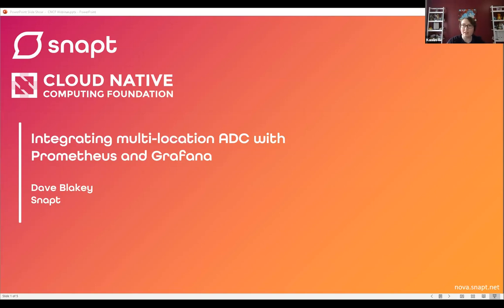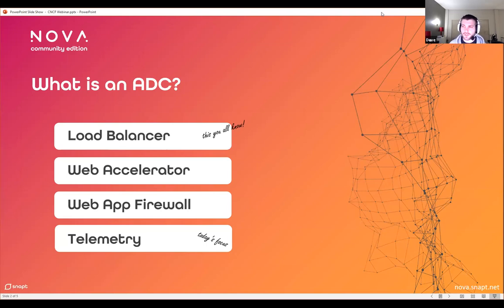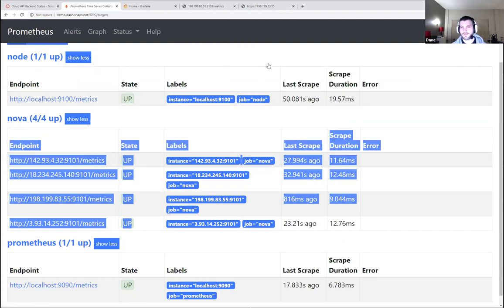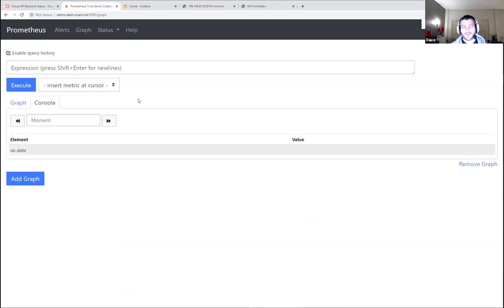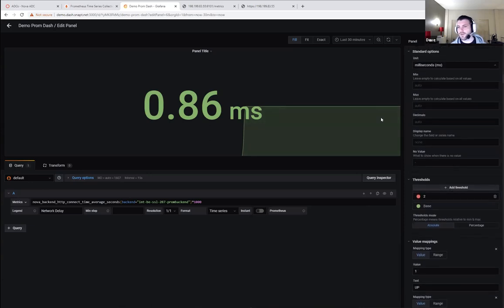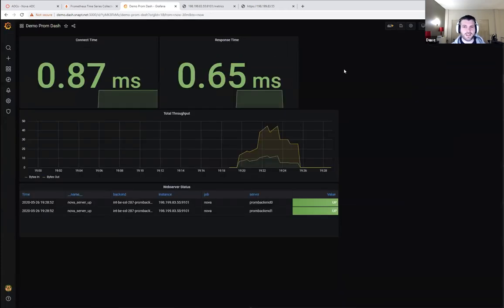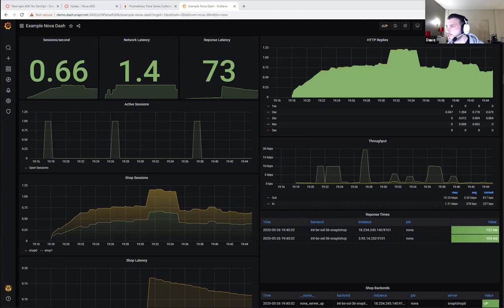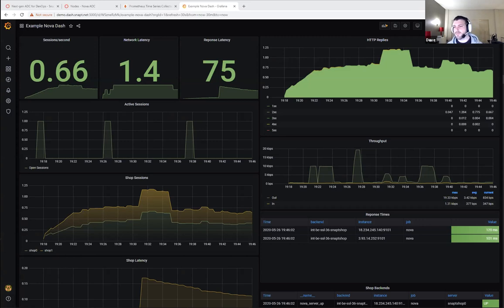Webinar: Integrating multi-location ADC with Prometheus+Grafana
DevOps teams and SRES are increasingly using cloud native systems to visualize and monitor distributed, container-based application delivery controllers (ADCs) across multiple clouds and hybrid infrastructure. When this is associated with an ephemeral infrastructure built on Kubernetes, a new set of patterns and practices are required to ensure that monitoring capabilities are properly tuned and optimized. This webinar will cover the general principles of using Prometheus and Grafana to monitor container-based, ephemeral ADCs such as the Snapt Nova Community Edition,

In this Webinar attendees will learn:
* Design principles of highly distributed container-based ADCs
* Design principles of architecting a monitoring solution for distributed ADCs
* Tips and tricks for tuning Prometheus for ADC monitoring
* How to set up a Grafana dashboard that reflects the most important ADC metrics
* Creating a unified monitoring capability across Kubernetes and ADCsText\